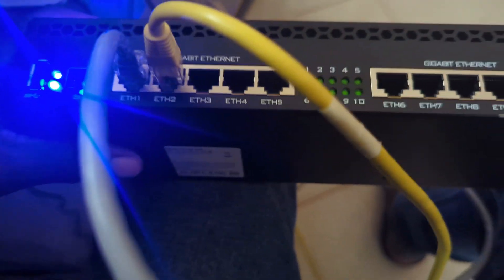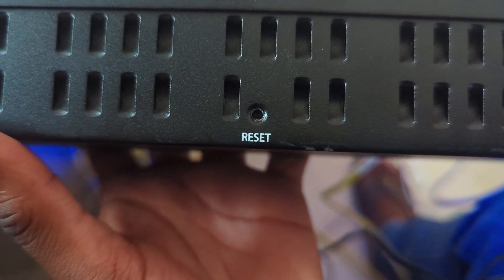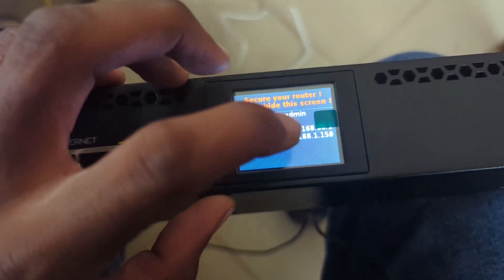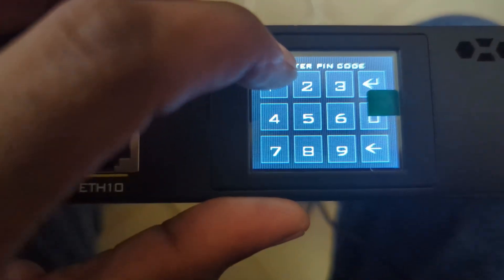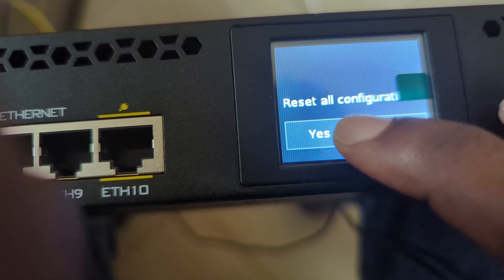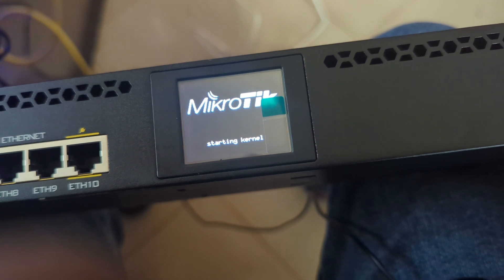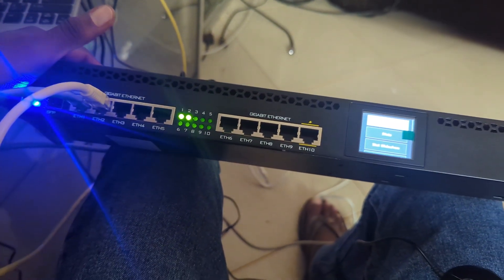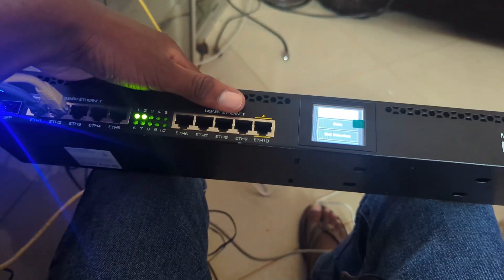How to Factory reset Mikrotik RB3011 | Easy Tip✅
How to Factory reset Mikrotik RB3011
Reset Mikrotik RB3011
Rb3011
Rb2011
Mikrotik R3011 configuration